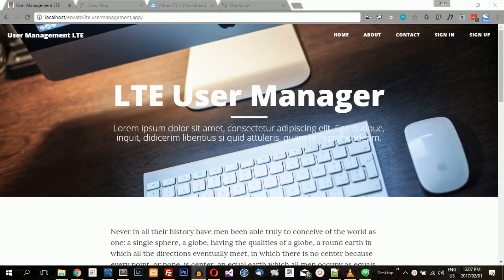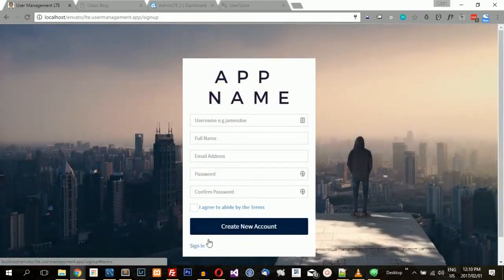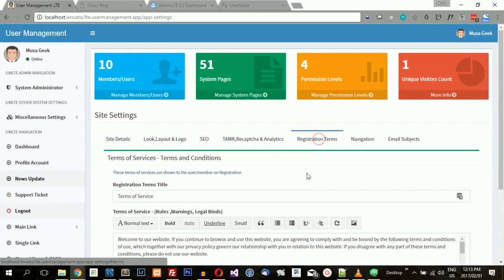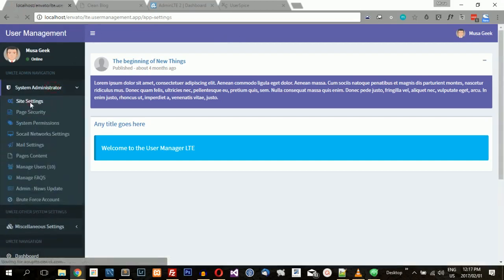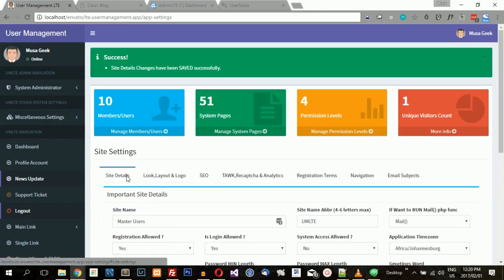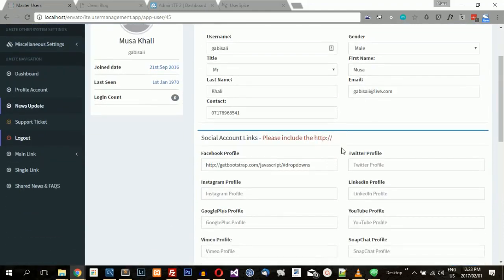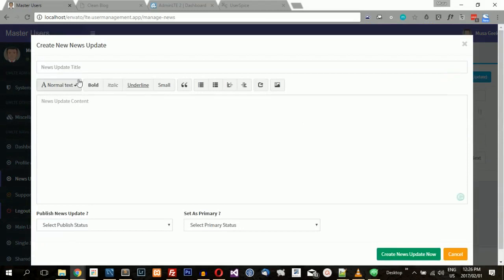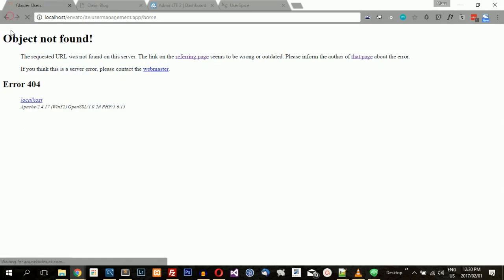User Manager LTE Intro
UMLTE script is designed to simplify your next PHP project - giving your all the basic and somehow time-consuming requirements like Login, Register, Forgot password, Reset Password, Managing Profile, Page Security, Dynamic content for your landing page, Managing Users and a lot more.​